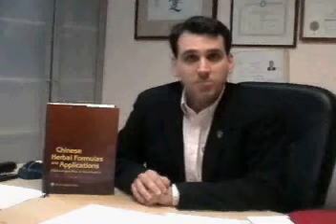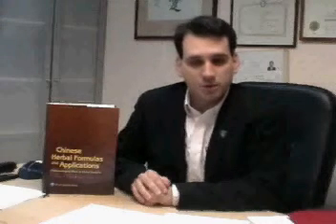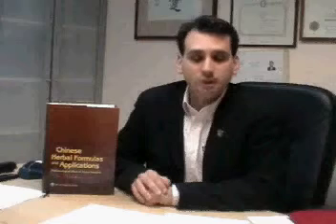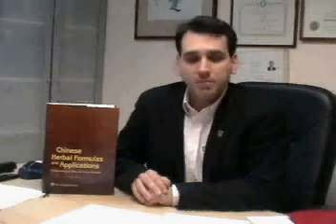Chinese Herbal Formulas and Applications - Kamwo Herbal Pharmacy Book Review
Dr. Henry McCann, DAOM, L.Ac., Dipl. OM provides his review and commentary on Chinese Herbal Formulas & Applications, by Chen & Chen, for Kamwo Herbal Pharmacy in New York City.

In this companion volume to Chinese Medical Herbology and Pharmacology, Dr. John Chen and Tina Chen take the next step in presenting a comprehensive resource for clinical practice alongside the pharmacological and integrative significance of Chinese Herbal Medicine.

Chinese Herbal Formulas and Applications effectively spans the distance from the historical foundations of Chinese herbal medicine to the most contemporary research and application of Traditional Chinese Herbal Medicine in the 21st century. While maintaining a firm focus on equipping today's Traditional Chinese Medicine professional for superior practice, the authors carefully combine perspectives on pharmacology and relevant research to provide a two-way bridge of understanding and communication between healthcare professionals in integrative medicine. Enhancing the understanding of herbal medicine from multiple perspectives, this text offers powerful insights to improve patient care and therapeutic outcomes.

OUTSTANDING FEATURES (EXCLUSIVE TO Chinese Herbal Formulas and Applications)
    * Comprehensive explanation of the pharmacology of herbal medicinal formulas, and concurrent uses of herbal formulas and pharmaceuticals
    * Documentation from clinical studies and published research
    * Profiles of the doctors without whom there would be no Chinese medicine: insights into the historical context and backgrounds of those famous individuals who shaped our understanding of disease patterns, treatment strategies and herbal formulas.
    * Contributions from over 100 academic, clinical, research and regulatory professionals who reviewed the text before publication, to complement the work of the authors.

PLUS
    * Detailed traditional and modern uses, preparation, administration, dosages, combinations, cautions, contraindications and toxicology
    * Author's comments drawn from clinical experience
    * Appendices on herbal medicine for pregnancy and postpartum care